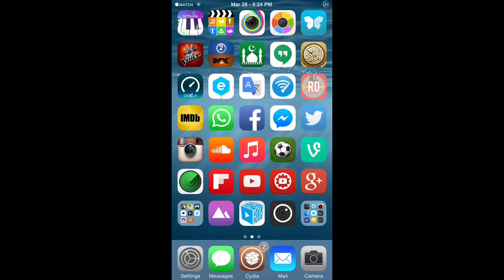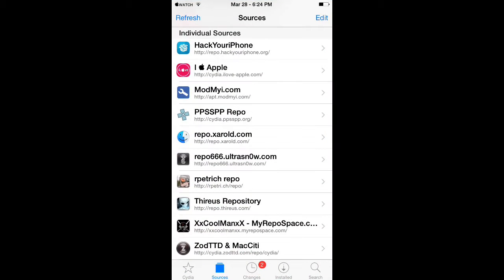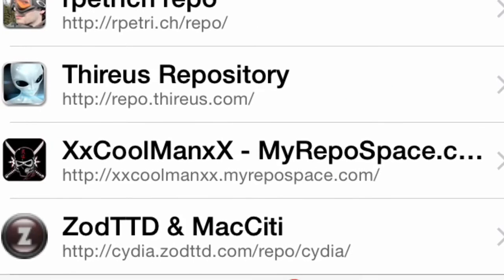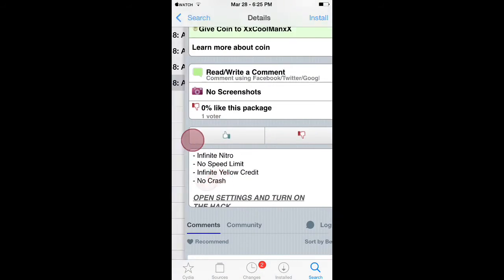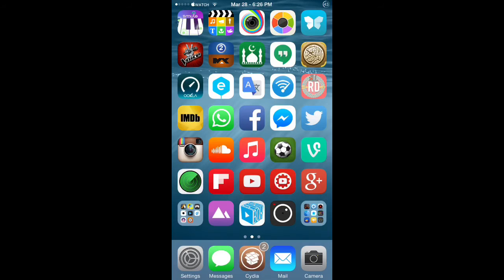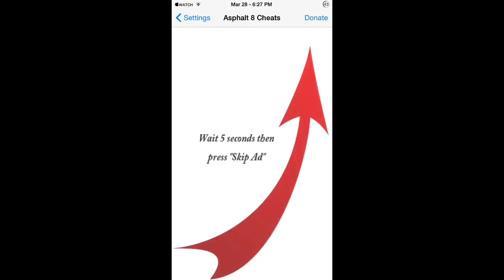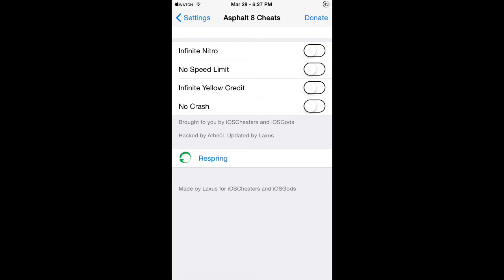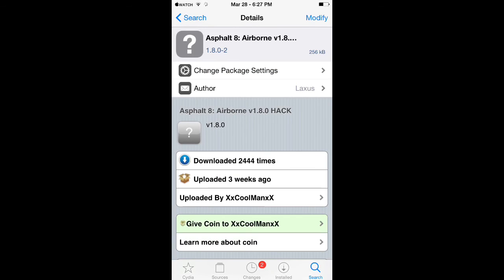[iOS] HACK Asphalt 8 : Airborne v1.8.0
How To Hack Asphalt 8 Airborne v1.8.0 For iOS
Infinite Nitrous
Unlimited Cash
Unlimited Speed
No Crash